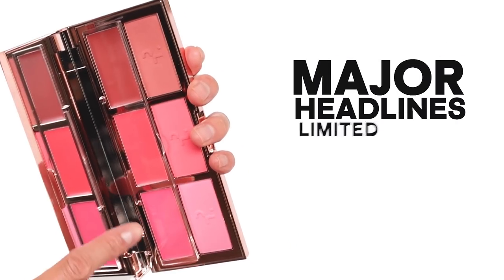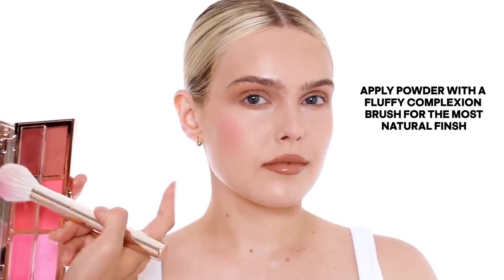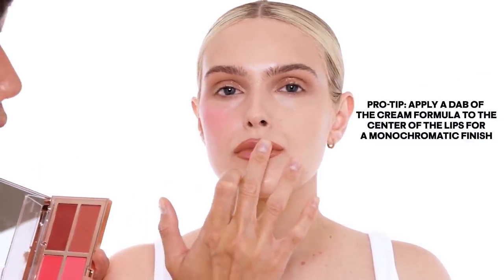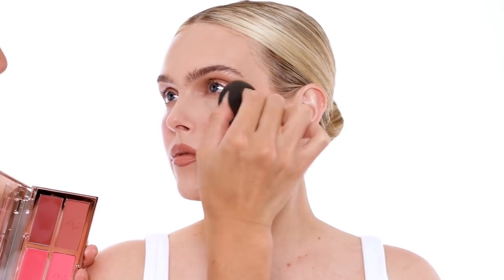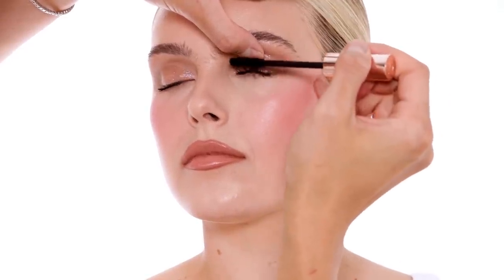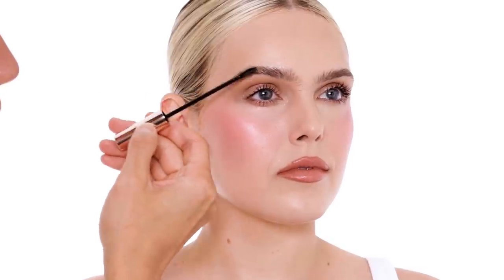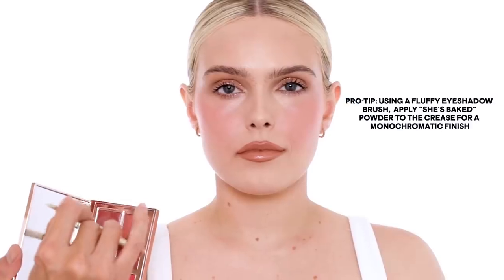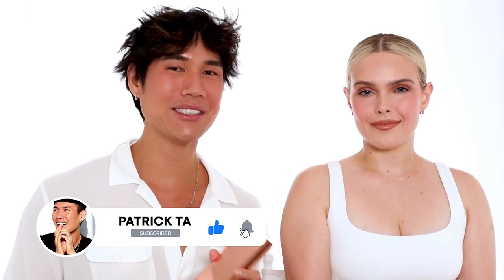Major Headlines Blush Palette Reveal | Patrick Ta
Major Headlines Blush Palette Launches 10/19 to PatrickTa.com, Sephora, Flannels Beauty & Cult Beauty!

PRODUCTS USED:
-  Major Headlines Blush Palette: COMING SOON

TALENT:
Olivia Madorma

VIDEOGRAPHER:
Katt Montano

E.O.A. Productions

This post may contain affiliate links that at no additional cost to you, I may earn a small commission.This helps support the channel and allows us to continue to make videos like this. Thank you for your support!